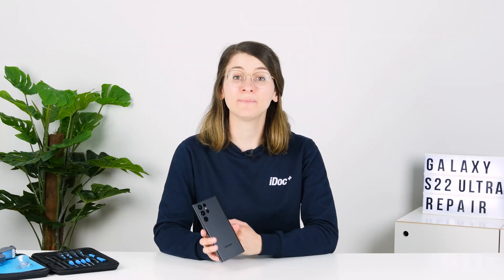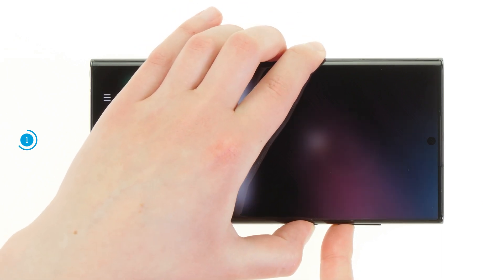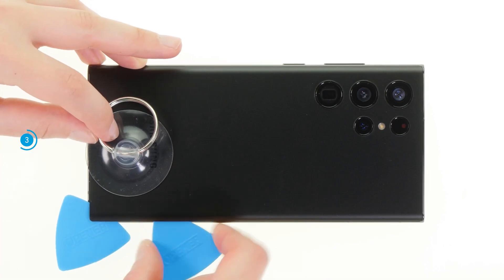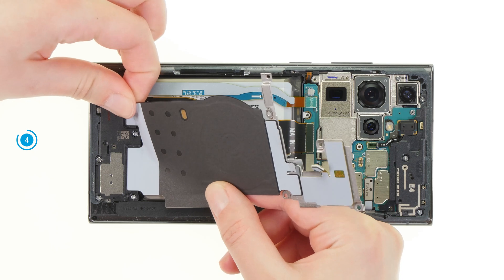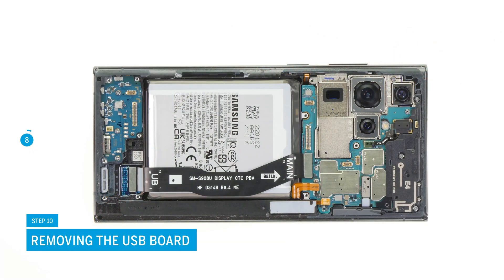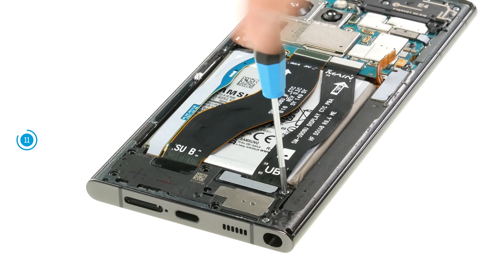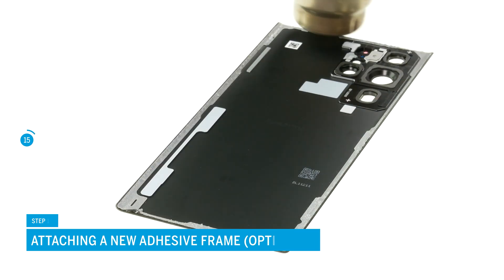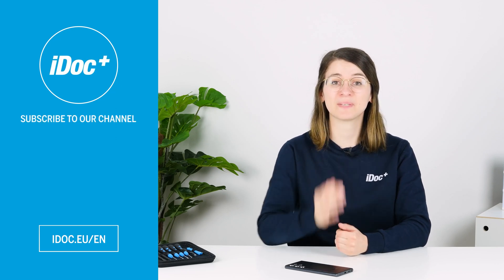Samsung Galaxy S22 Ultra – USB board replacement [repair guide + reassembly]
Your Galaxy S22 no longer charges? It is no longer recognized by your computer? In this video we're going to show you how to replace the USB board on your own. [Discover our German channel

✔️ To make sure your repair was successfull we recommend that you test your smartphone BEFORE and AFTER the repair. Our checklist can help you

Table of contents:
00:00 - Intro
01:14 - Switching off your Galaxy S22 Ultra
01:30 - Removing SIM tray
01:43 - Removing the back cover
03:33 - Removing the charging coil
04:25 - Disconnecting the battery
04:40 - Removing the speaker
05:12 - Separating the connecting cables
05:38 - Removing the USB board

06:10 - Inserting the new USB board
06:27 - Attaching the connecting cables
06:50 - Inserting the speaker
07:12 - Connecting the battery
07:22 - Installing the charging coil
07:50 - Testing the new USB board
08:25 - Attaching a new adhesiver frame (optional)
09:10 - Installing the back cover

iDoc Europe is your smartphone repair expert. In addition to selling first class tools and high quality spare parts, we produce detailed photo and video tutorials.

Our camera
Lens for close-ups